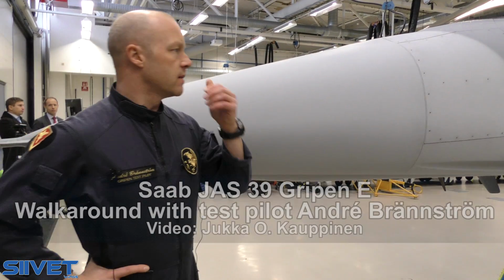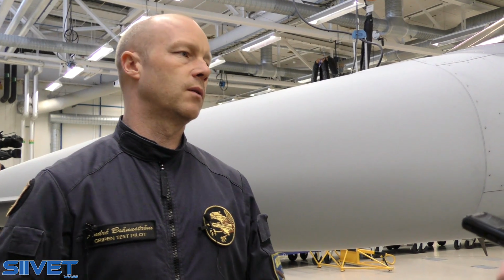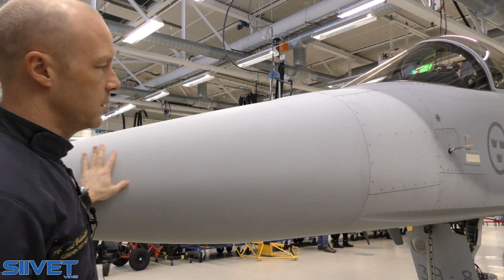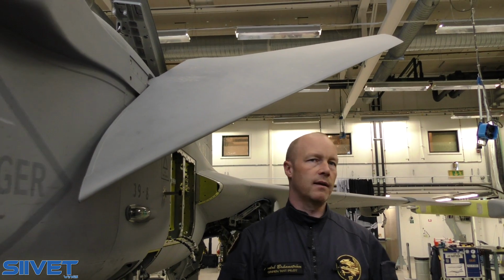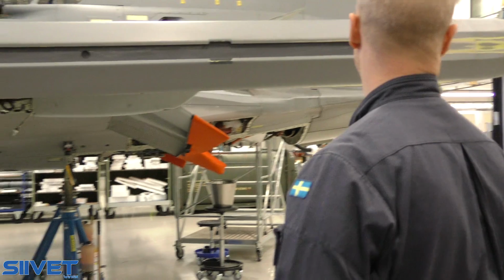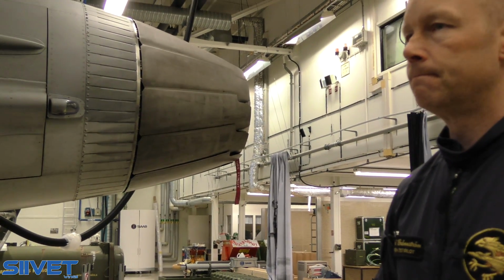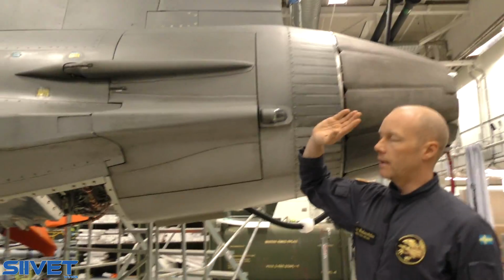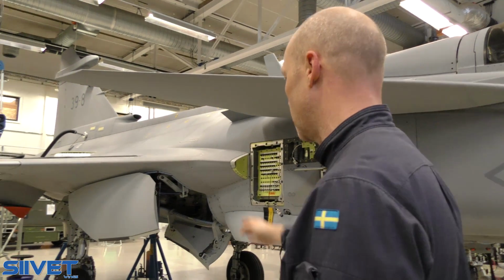Saab Gripen E Walkaround at the Saab factory at Linköping - Guided by test pilot André Brännström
JAS 39E Gripen, the Gripen E, is the next generation of the Swedish fighter jet. But what is it like and what kind of systems it has? The Saab Gripen E test pilot André Brännström provides us a walkaround of the Gripen E "39-8", the very first Gripen E standard test platform jet at the Saab factory in Linköping, Sweden.

Saabin Gripen E -koelentäjä André Brännström tarjoaa meille kierroksen ensimmäisen Gripen E -testikoneen, 39-8:n, ympärillä.

Gripen E/F is developed to counter and defeat the most advanced threats in a modern battlespace and to continously evolve in order to keep up wtih new challenges. We have built an intelligent fighter system that rapidly embraces new technology and tactics in a way that will always keep us ahead. That's why with Gripen E/F, you are forever ahead.
Defeat any threat. Anywhere
In the modern battlefield, fighters will have to act in high-threat environments such as contested air space and handle Integrated Air Defence Systems. Gripen E/F carries a variety of both active and passive measures to disrupt enemy efforts and protect itself and other friendly units. Its advanced electronic warfare system, similar to an electronic shield, allows disruption of the enemy’s ability to function effectively. This can be used either to assist in destruction of enemy assets or simply to reduce the enemy’s understanding and ability to react. All this while ensuring mission success, using the latest weaponry and countermeasures. This freedom of action allows Gripen E/F pilots to defeat any threat – anywhere, and return home safe.
See the unseen. Before being seen
The ability to attack or assess opposition at range is a key feature in Gripen E/F. Gripen utilizes all available data in the battle cloud – whether coming from Gripen fighters or other air, land or sea-based units, and fuses it locally on every platform but we are also fusing globally between fighters. The result: We see the unseen. Gripen E/F reduces its likelihood of being detected by relying on its passive sensors, or through active jamming. This means that weapons can be used either beyond the point at which opposing forces can respond or without them ever realising Gripen was there.

HX-hanke - HX Program – new fighters for Finland by 2025

The planned service life of Hornets, Finland's current fighters, will end by 2030. The HX Program was set up to replace the current fleet with new fighters.
Fighters are a significant part of Finland’s defence capability
The primary purpose of Finland’s defence capability is to establish deterrence against the use of military force and the threat of its use, as well as to repel attacks on Finland. To perform this task, Finland needs fighters. They are an essential part of the air defence system and Defence Forces’ capability in engaging land- and sea-based targets. The fighter fleet’s capabilities also supplement the Defence Forces’ intelligence, surveillance and command environment.
Fighters cannot be replaced by other systems. Ground-based air defence systems and unmanned aerial vehicles would not have the same capabilities.